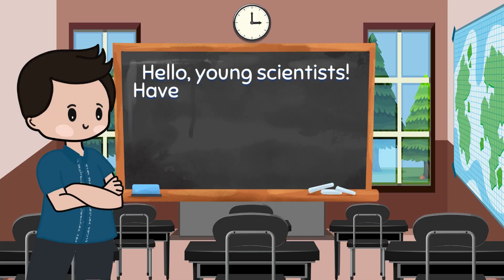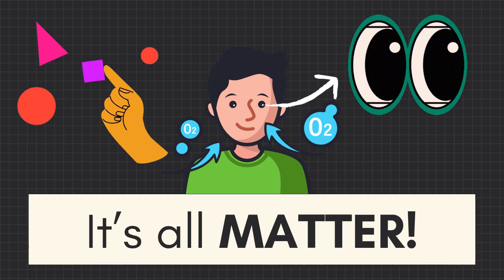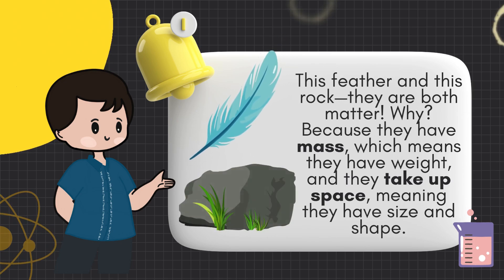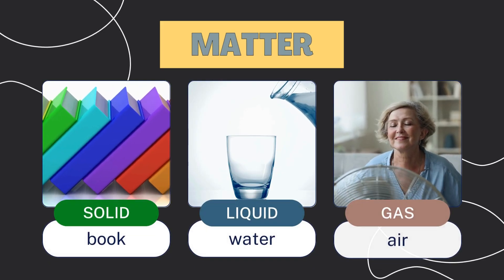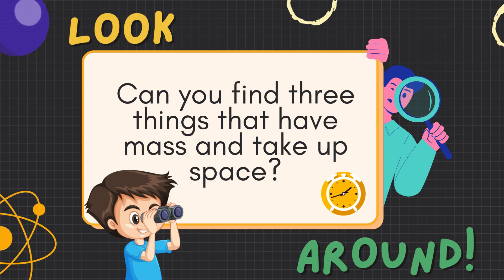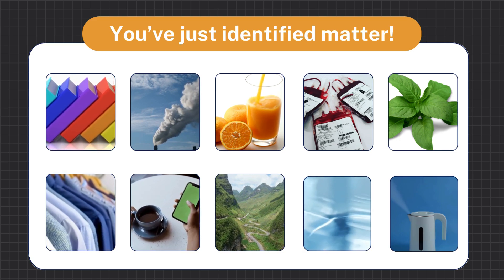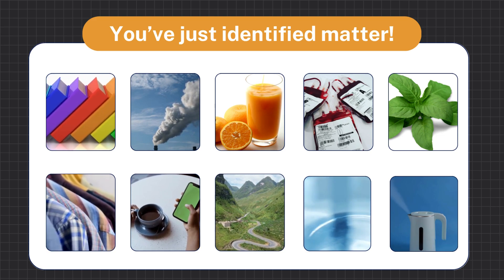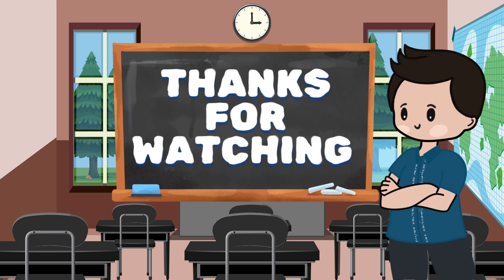SCIENCE 5 QUARTER 1 LESSON 1: Describe matter as anything that has mass and takes up space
Dive into exciting experiments, mind-blowing discoveries, and fascinating facts that make learning science an adventure. Join me on this journey to explore the wonders of the universe—because science isn't just a subject, it's a way of seeing the world!